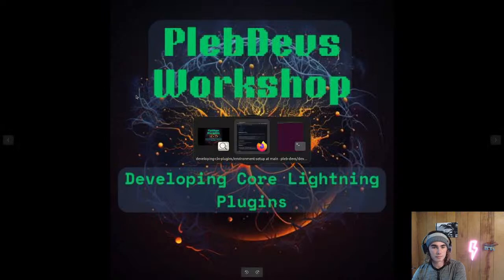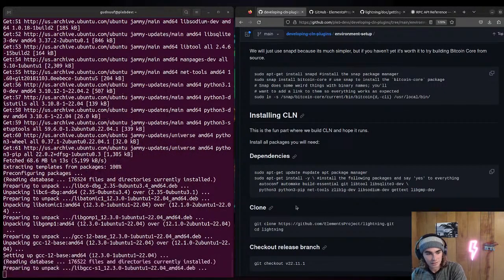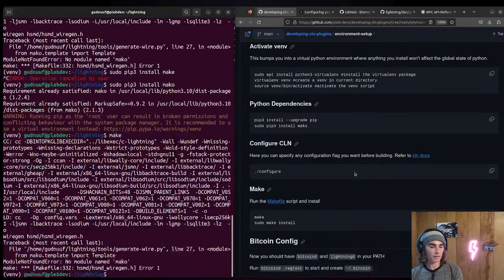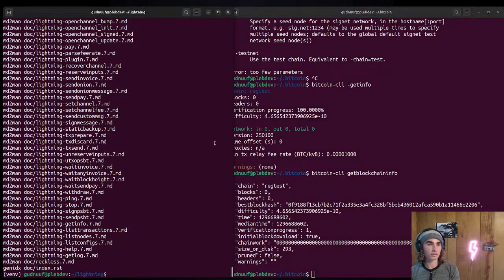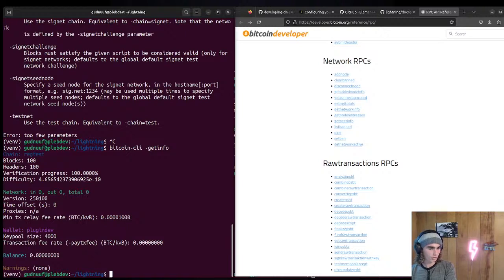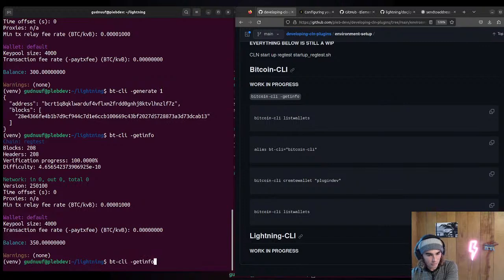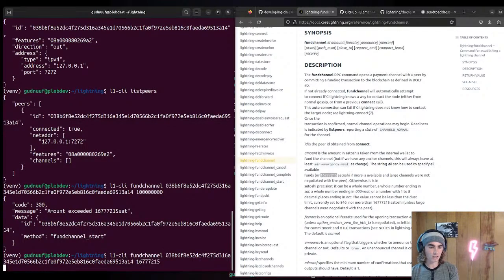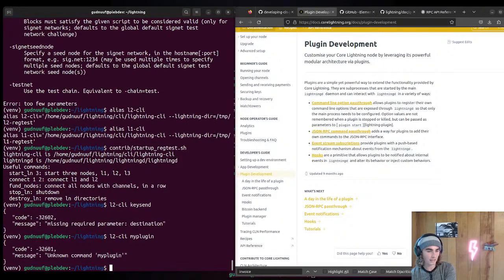Plebdev Workshop - Developing Core Lightning Plugins (Part #1)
Part 1 of a Plebdev workshop series where I will walk you through everything from setting up your development environment to building your first C-Lightning plugin.